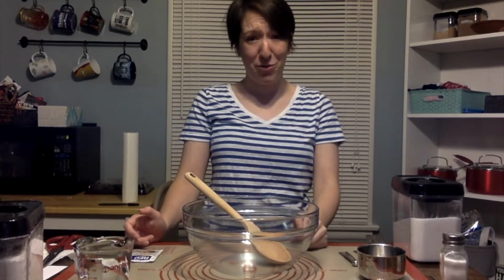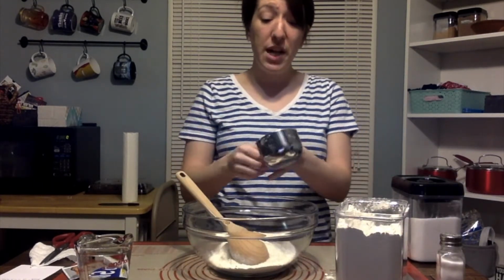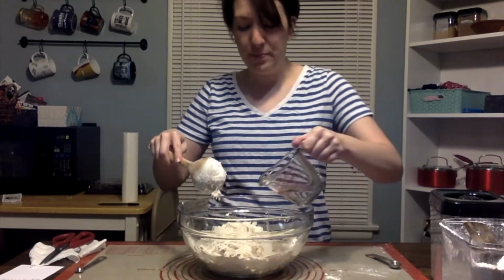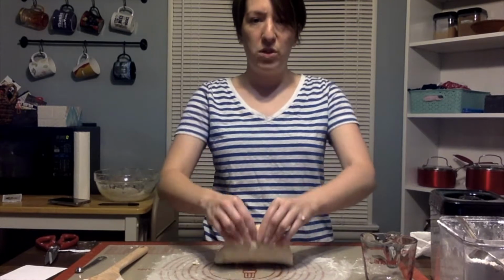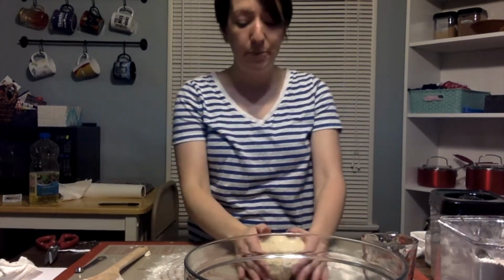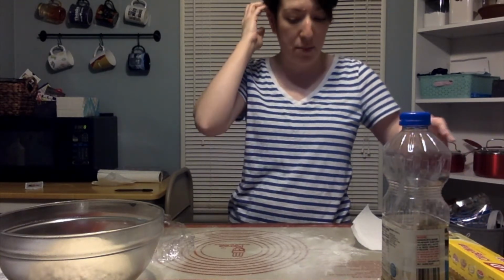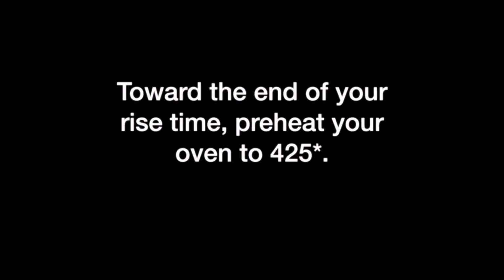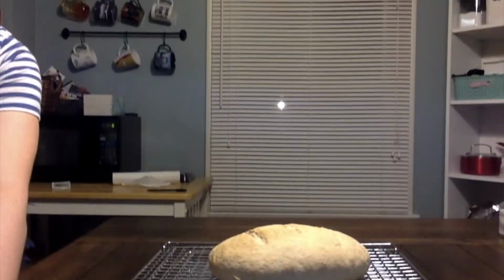Read 'Em and Eat Book Club: Mercy Watson's Toast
Try your hand at baking some bread using a hearth bread recipe from King Arthur Flour.